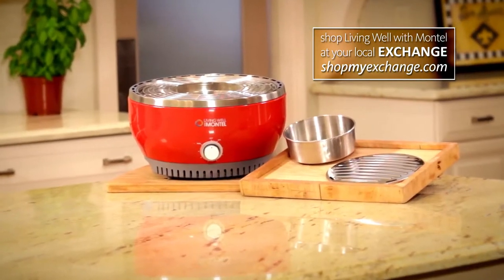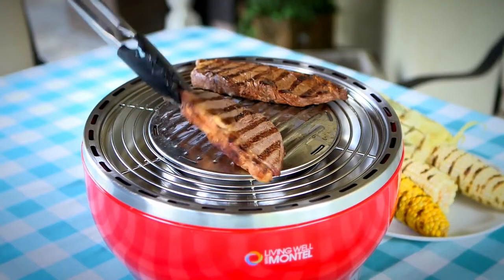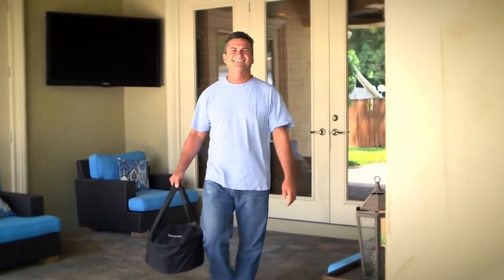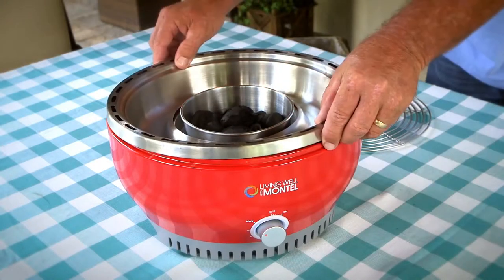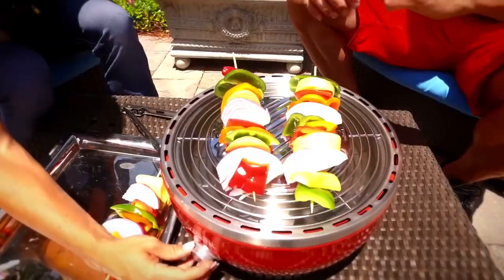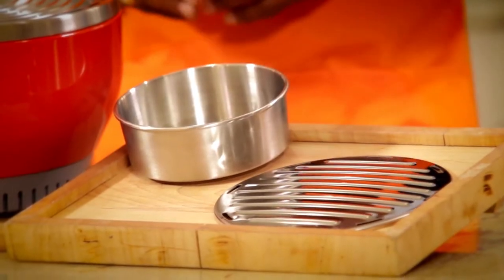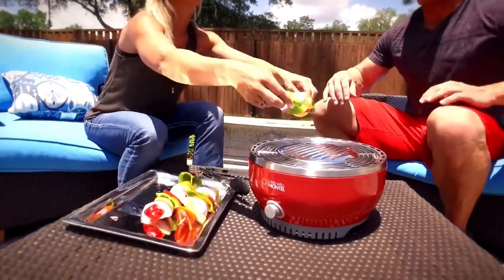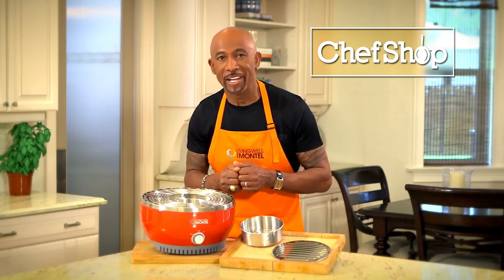Living Well With Montel Portable Outdoor Grill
Whether you are camping, tailgaiting or at the beach, the Living Well With Montel Portable Outdoor Grill makes grilling simple and convenient. The Living Well with Montel brand promotes Williams's message of living well physically, emotionally and spiritually. The goal is to make healthy living simple, convenient and accessible to everyone by offering quality products at a great value, striving to make it an easy and affordable daily choice for consumers. Montel Williams is an active board member of Fisher House. He and his family make and serve home cooked meals to the troops and their families at Fisher House locations around the country. During the launch of the Defense Department's Healthy Base Initiative, Montel shared his personal story and journey towards living a healthy lifestyle. His inspirational story had a tremendous impact. The emphasis on health and wellness still continues for the troops. Model: MWSG01.